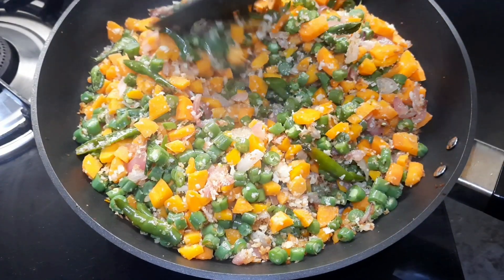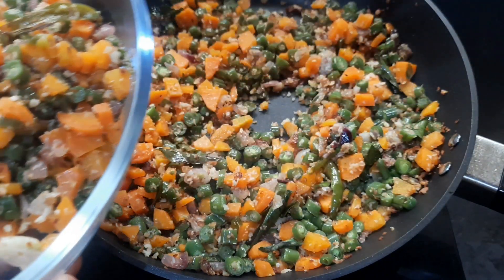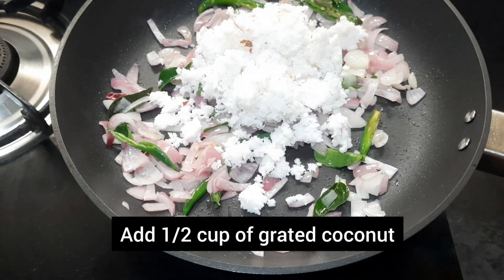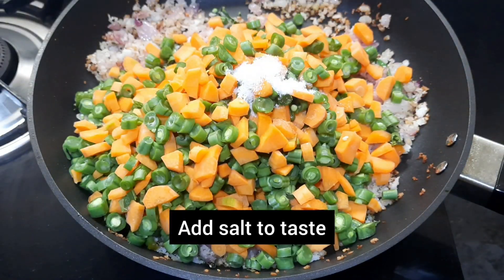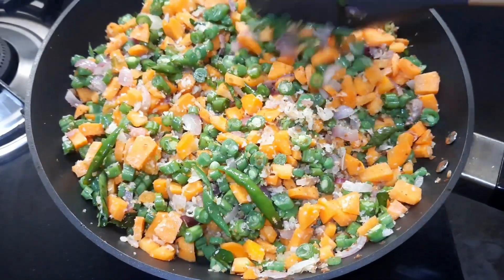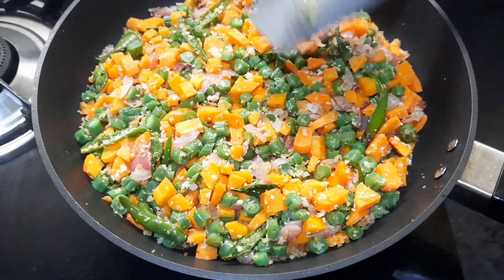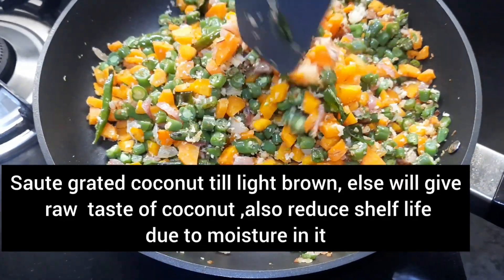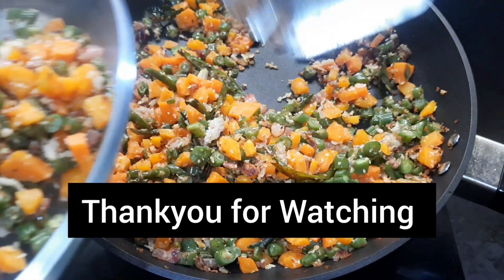Carrot Beans Stir Fry/Carrot Beans Poriyal/Carrot Beans Sabji/Carrot Beans Sabzi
Carrot Beans Stir Fry/Carrot Beans Poriyal/Carrot Beans Recipe/Carrot Beans Sabji/Carrot Beans Sabzi

Ingredients:
Carrot - 200g
Beans - 200g
Oil - 2 tspn

Method of preparation - Explained in the video